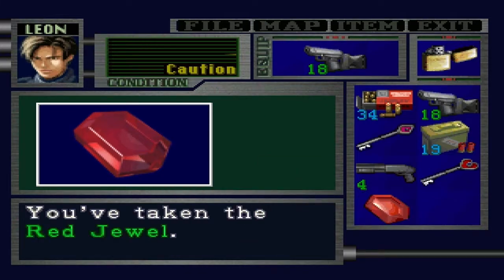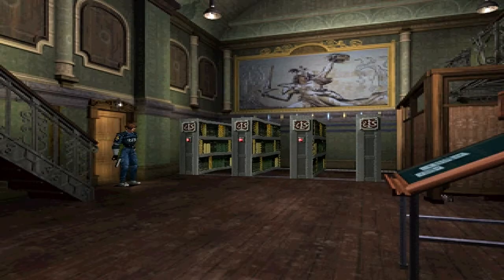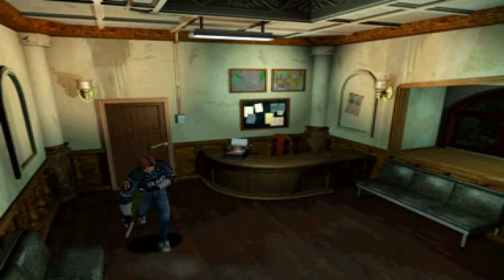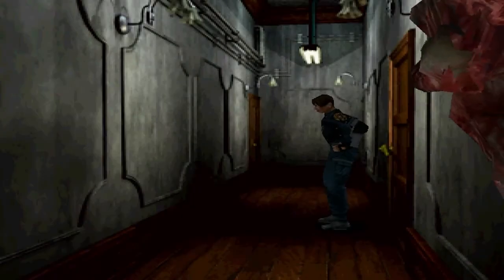Resident Evil 2 | 16 | Holy Balls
My new favorite swear